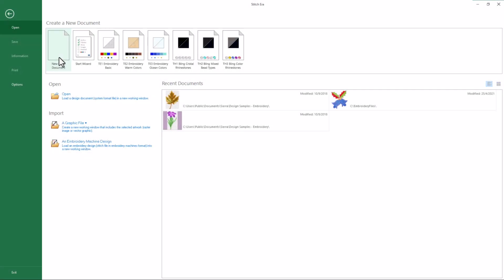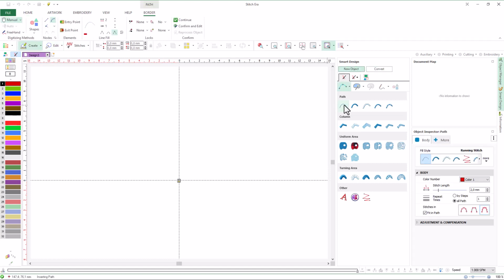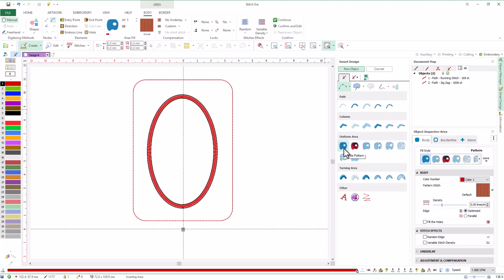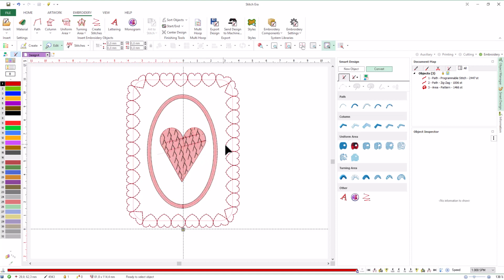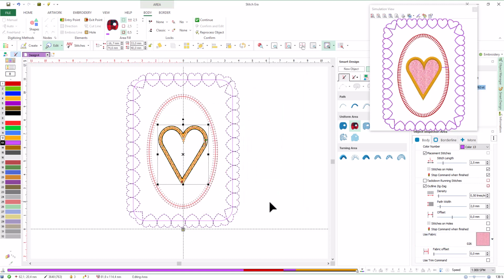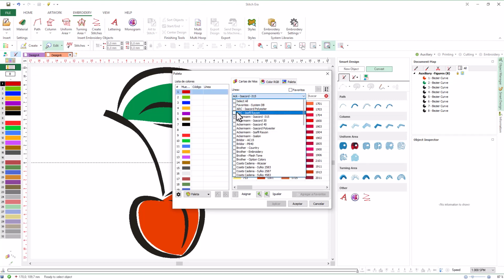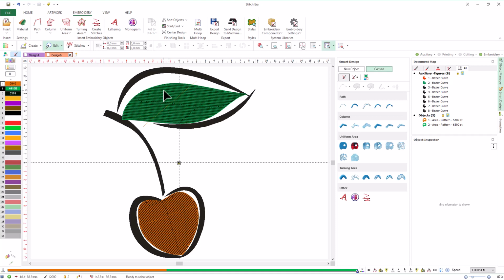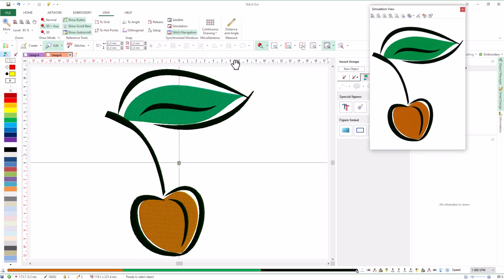Design Excess Digitizing Methods Part 1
Learn how to use the Design Excess tools to create embroidery objects from geometric shapes and artwork vector images.